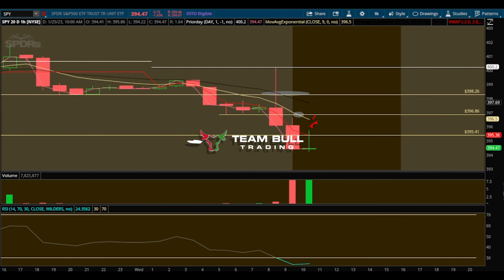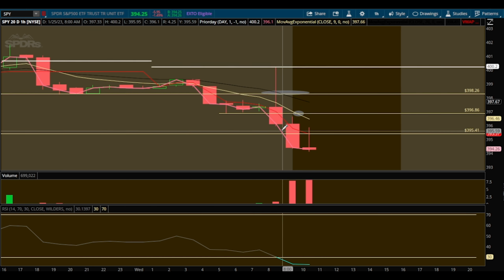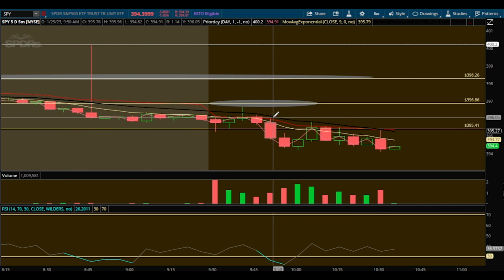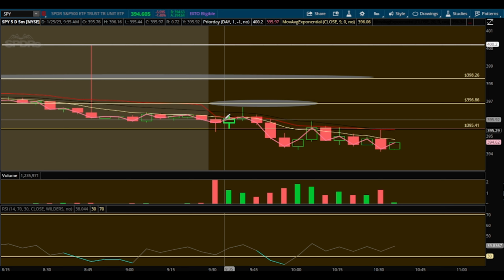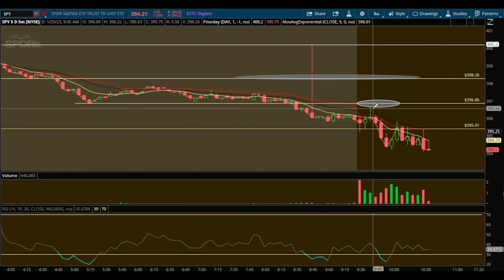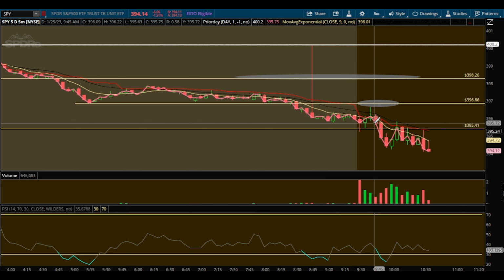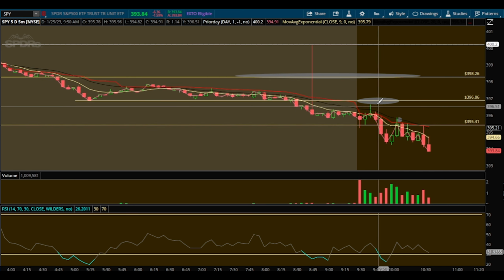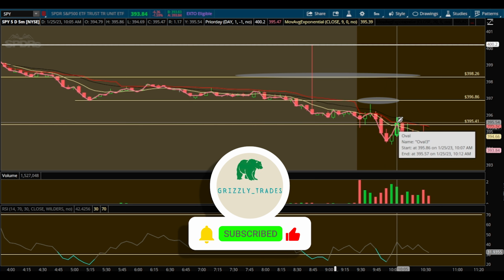Day Trading Recap - SPY!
Today I'll be going over some excellent trade execution today on SPY.